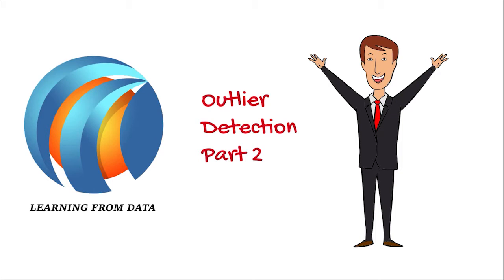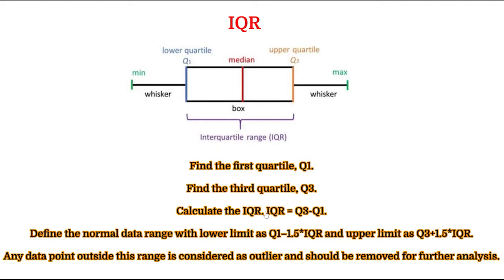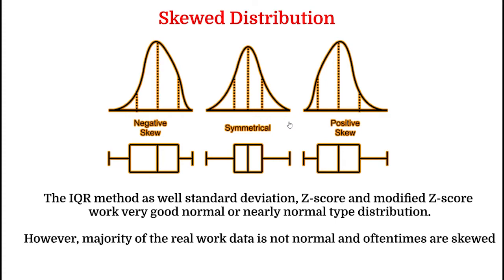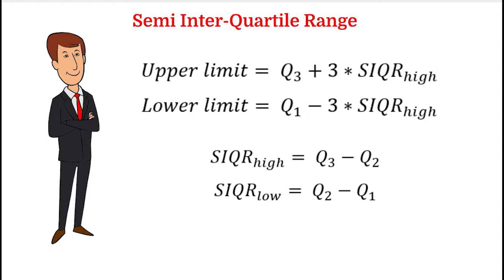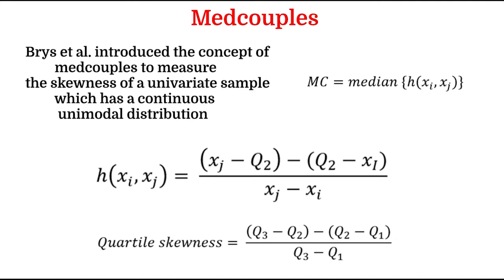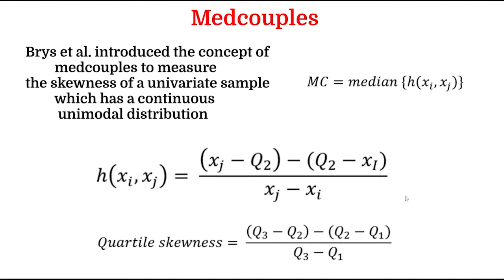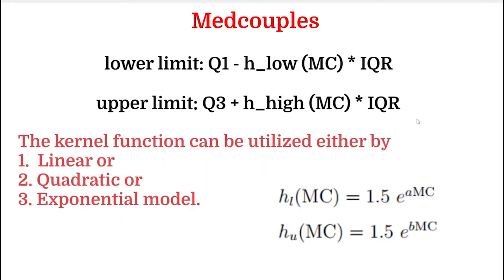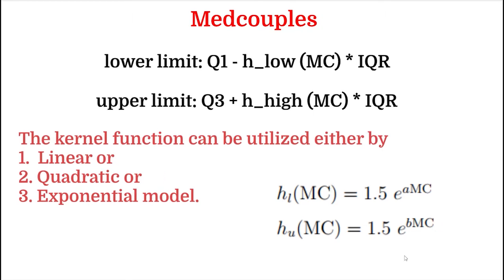Outlier detection part2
It is risky to include outliers in data driven models. The existence of one single misleading value has the potential to change the conclusion implied by the model. Is is therefore, important to detect and then decide whether to remove it or not from the dataset. Sometimes the data point may be extremely high or low but that does not mean it is an outlier that we want to get rid of. It may be simply an extreme data point.